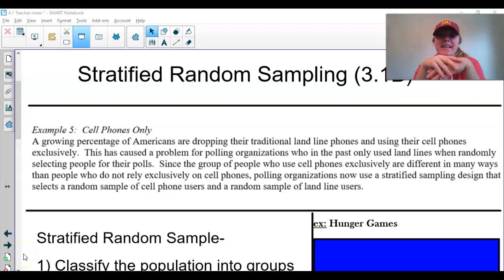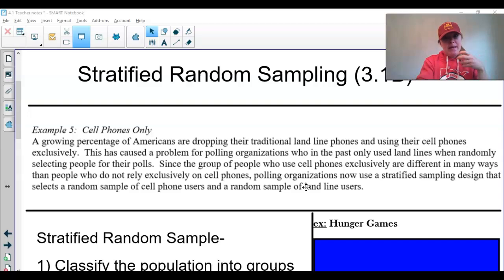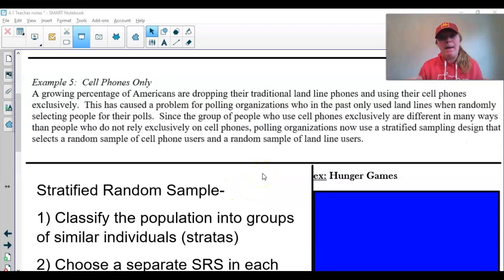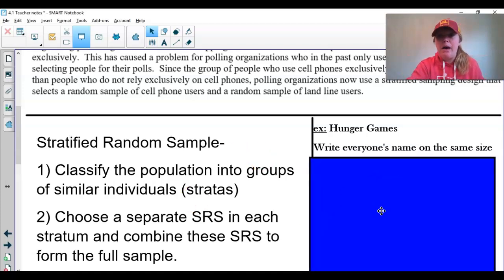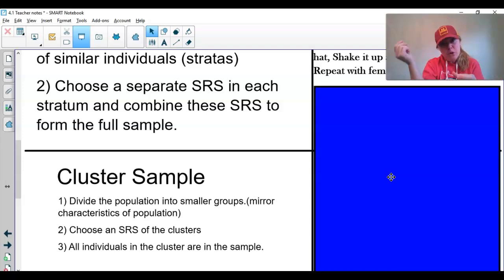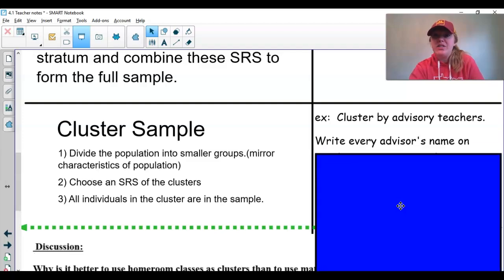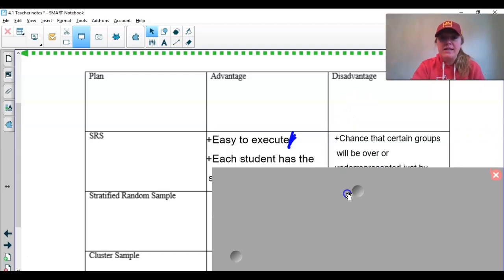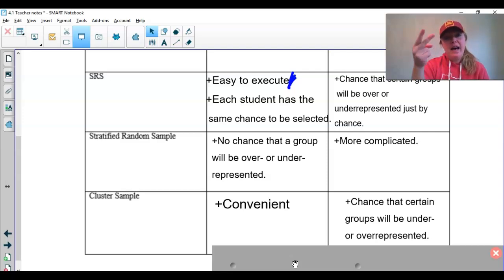Stratified/Cluster/Adv. and Disadvantages of SRS/Stratified/